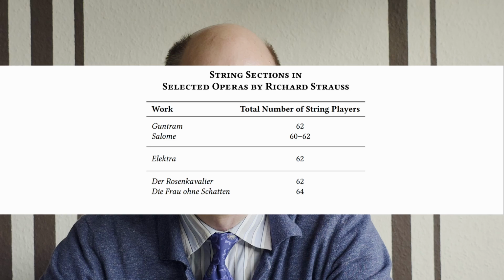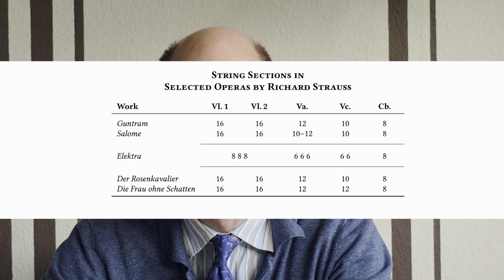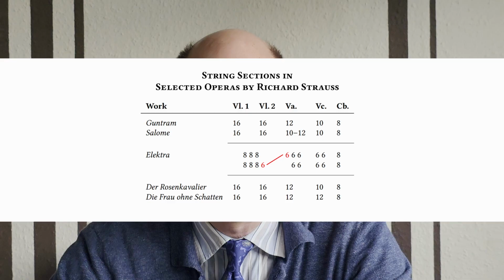Richard Strauss: Elektra - Strings on the Edge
Christian's Tea Time Classicals (CTTC)
No. 6
Musical Analysis